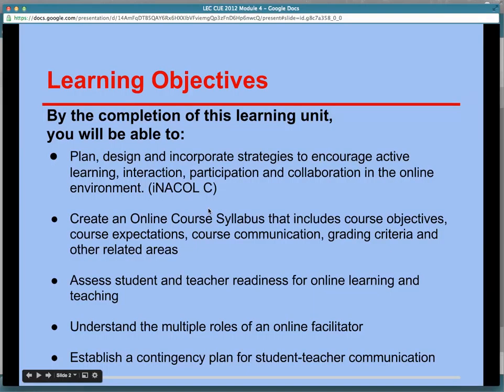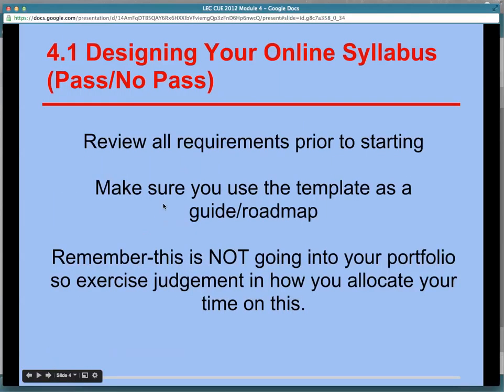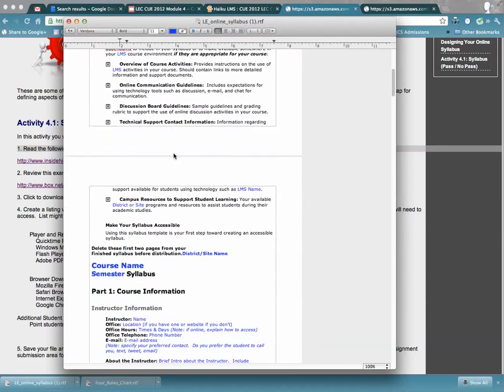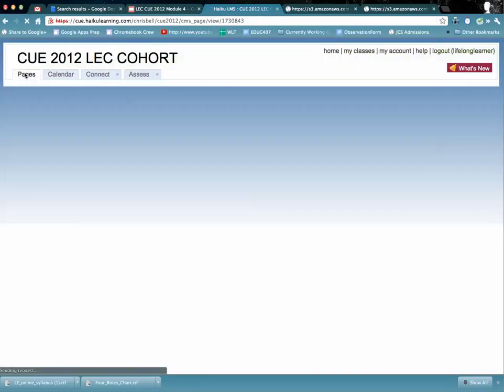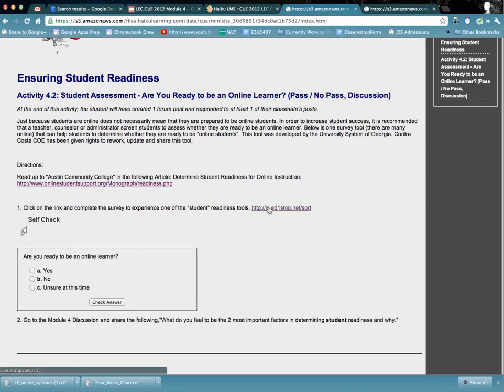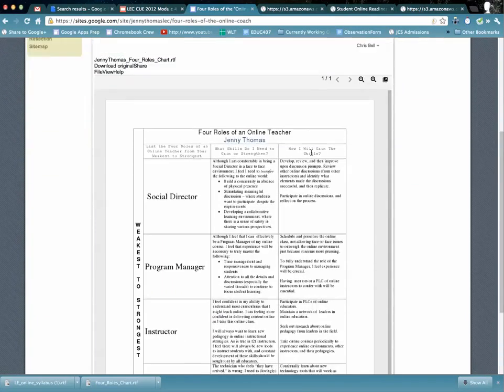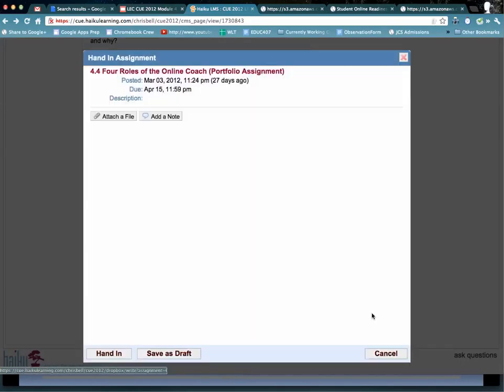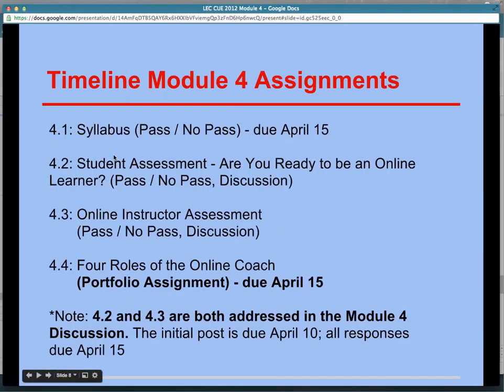LEC CUE 2012 Module 4 Overview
Assignments due April 15; discussion posts due April 10 with peer responses due April 15.